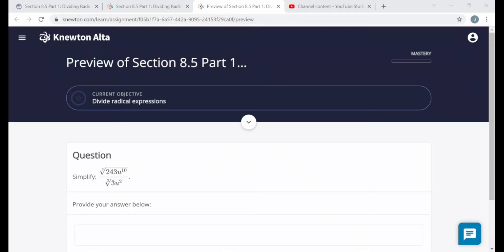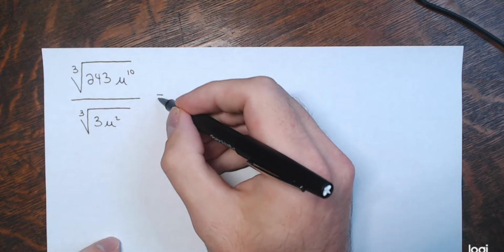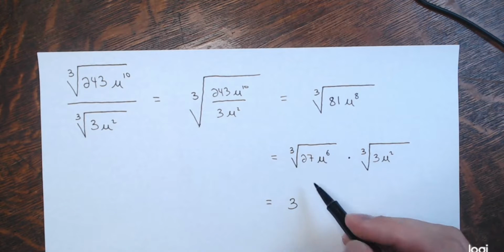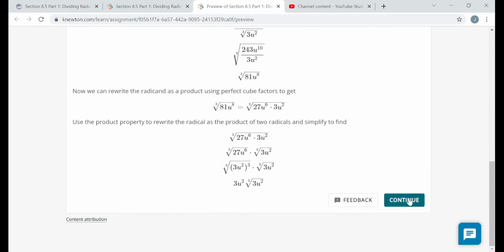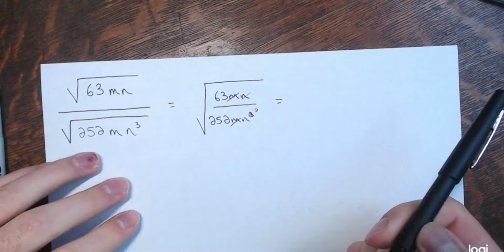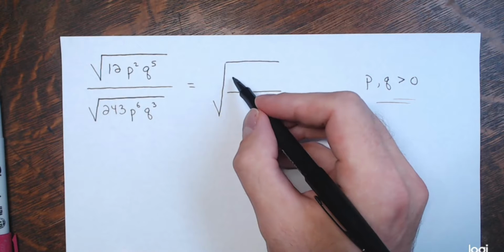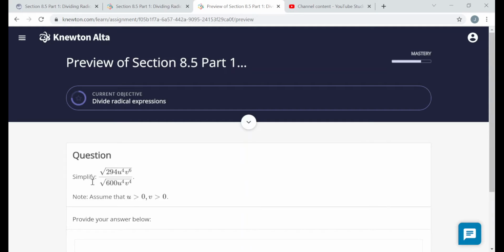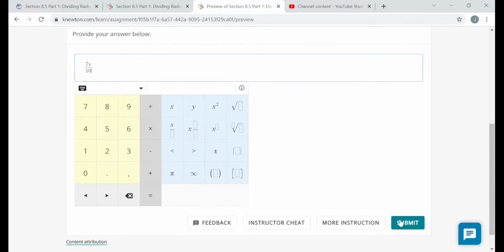Knewton Alta Assignment - Section 8.5 Part 1: Dividing Radical Expressions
0:00 – Intro
2:18 – Divide Radical Expressions #1
7:18 – Divide Radical Expressions #2
10:23 – Divide Radical Expressions #3
13:00 – Divide Radical Expressions #4